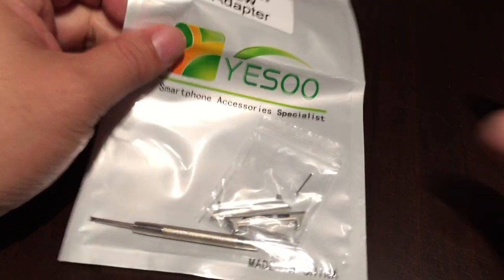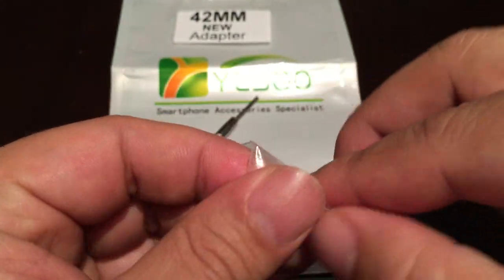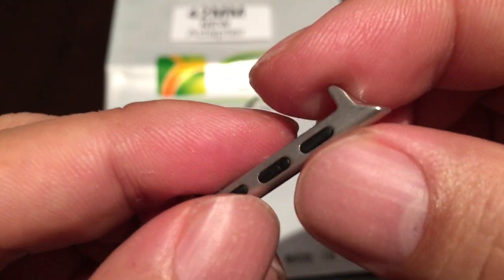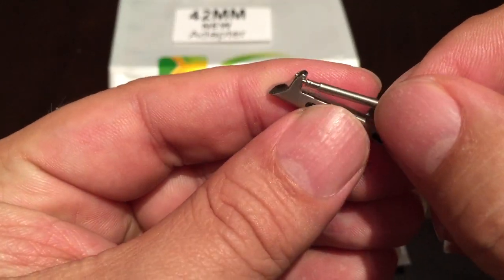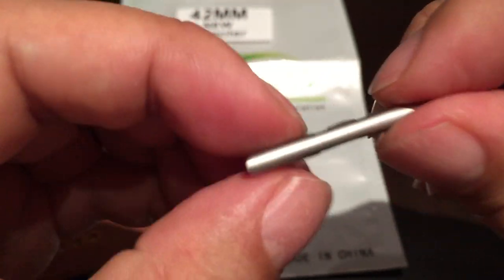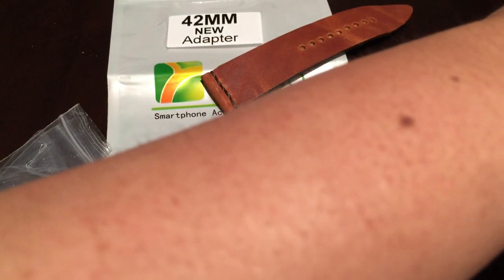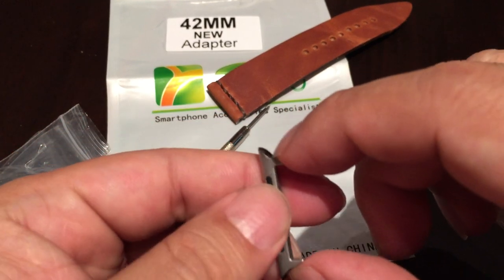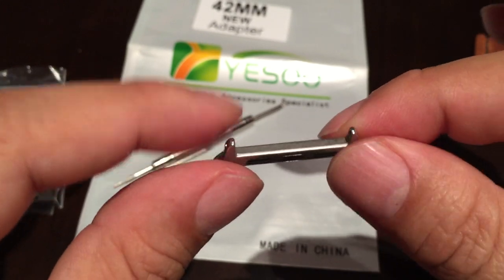Watch band adapter with springbars for 42mm Apple Watch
Watch band adapter for 42mm Apple Watch allows you to add a standard 24mm watch band of your choice. Expedition Money LLC